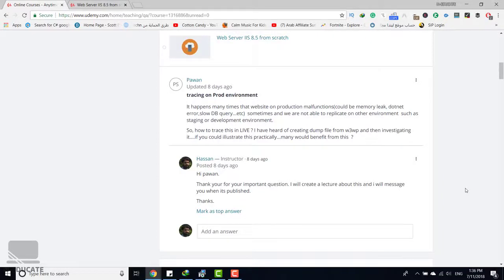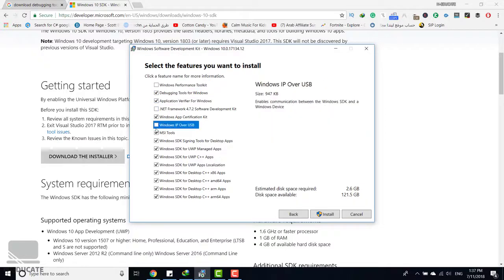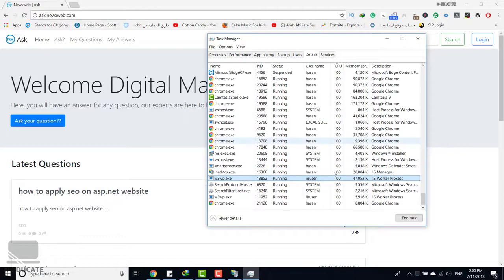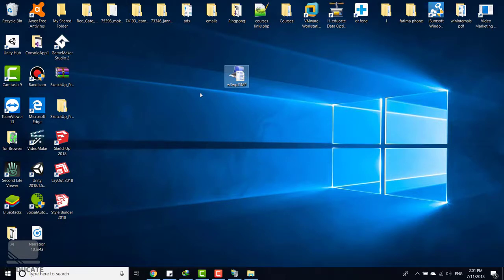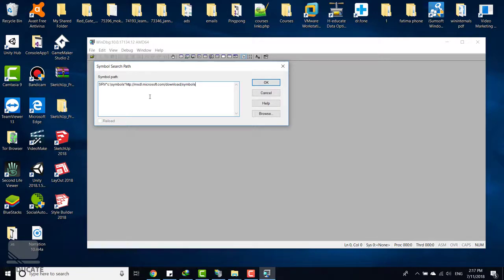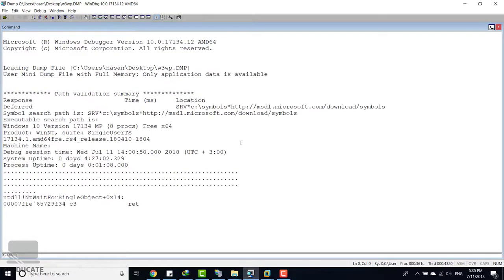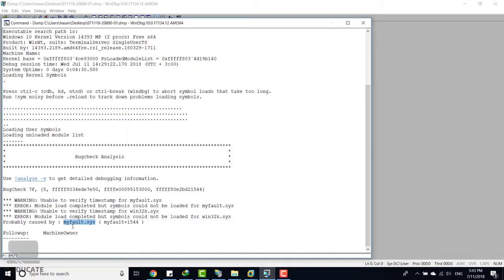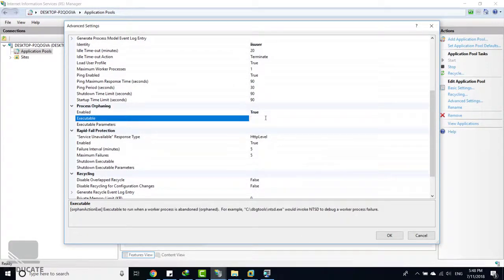Debug Process Demo | Debug the IIS w3wp.exe process | IIS Process Orphaning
IIS Orphaning - Debug the w3wp.exe process demo

This video is an answer to one of my friends who asked Process Orphanage in IIS Application Pools. I showed here a small demo on how to install the debugger and debug the process.